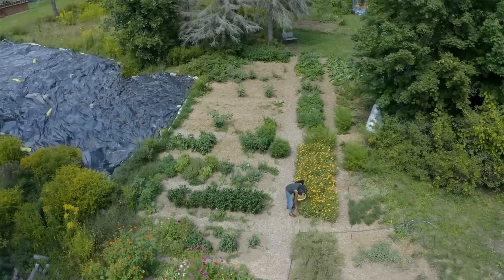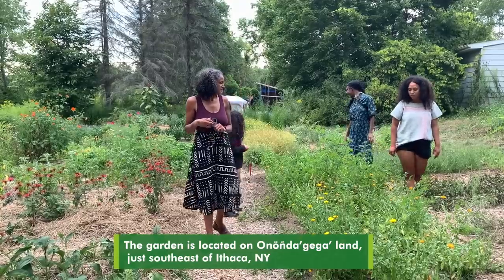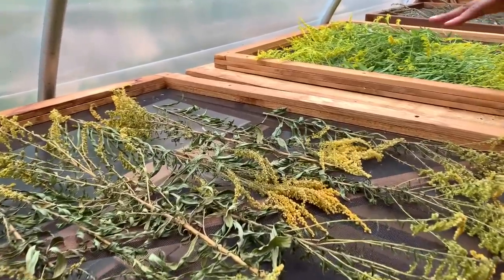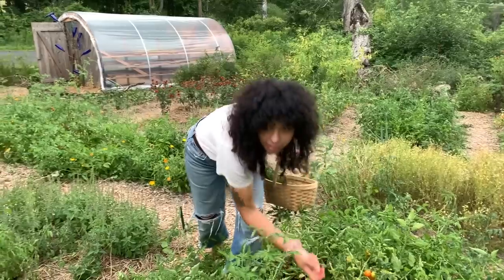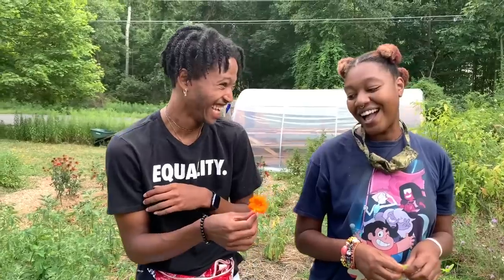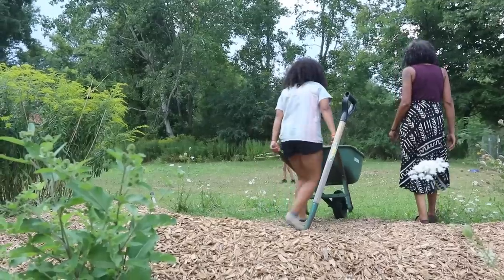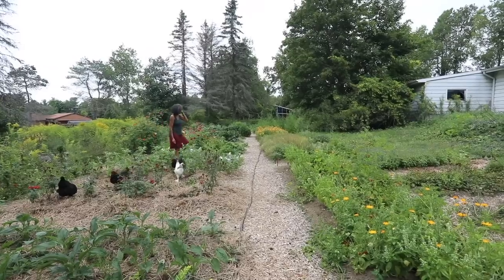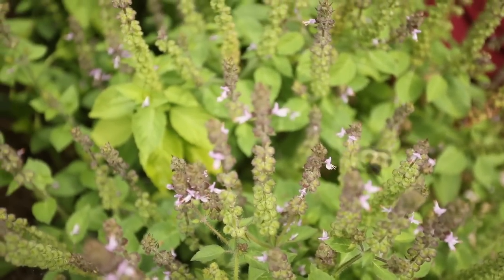The BIPOC Community Garden- Connecting Food and People through Gardening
The Jane Minor BIPOC Community Medicine Garden is a sanctuary for Black, Indigenous and People of Color to come together to connect with the Earth, the plants, the community, and with themselves. The garden has communal beds for all to freely enjoy, tend and harvest, as well as individual beds for folks to steward. The garden also has a community herb drying shed and a lending library of herb books and tools. Classes, work parties, food and medicine mutual aid and garden events happen regularly throughout the growing season.
The garden is located on Onöñda’gega’ land, just southeast of Ithaca, NY.

"Amanda David is a community herbalist, the mother of three amazing children, and the creator of Rootwork Herbals and the many initiatives that are a part of that container. She tends plants and people growing gardens, handcrafting remedies, offering consultations and teaching. Her approach to herbalism is based in the ways of her ancestors, building intimate relationships with the plants that grow nearby in order to bring herbal medicine and home healthcare to the people. In doing this, she sees herbalism as a means to support life and thus resist against oppressive systems, which undermine health. Above all, Amanda is a lover of plants and a lover of people and is passionate about bringing them together in a down to earth, joyful and accessible way that promotes personal and planetary healing."

Make a contribution to support the garden via the People’s Medicine Project: Reclamation fund

Thank you to Guerrilla Foundation for funding this video of solutions.